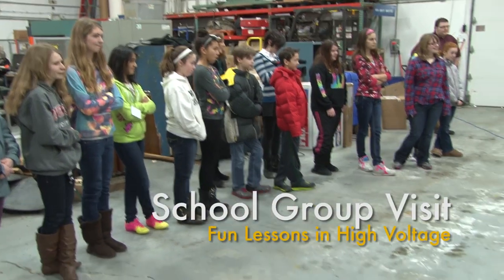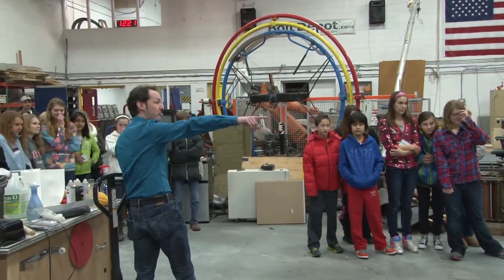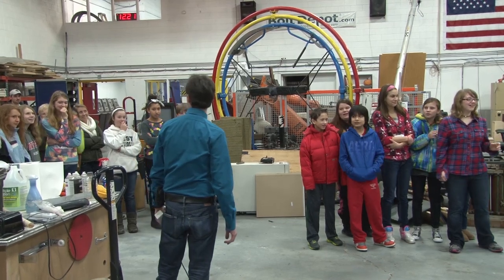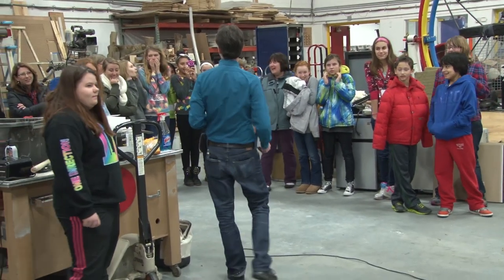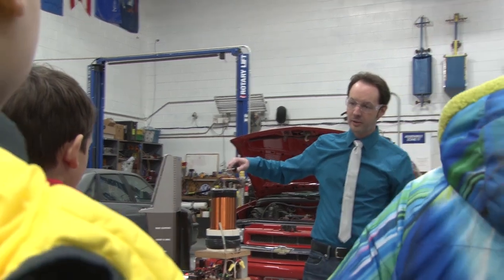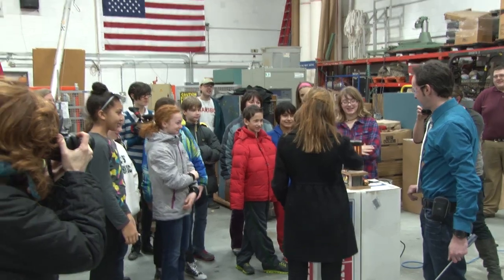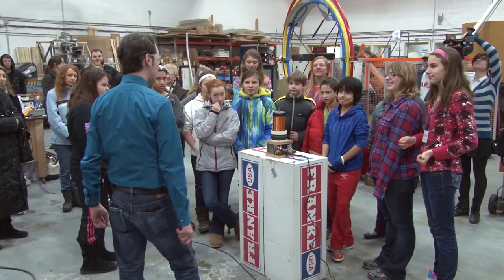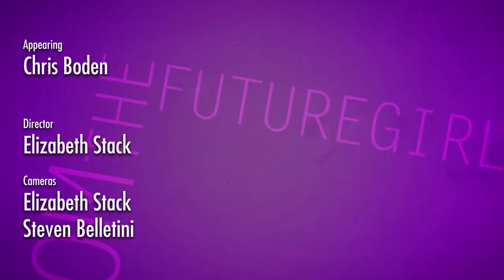School Group's High Voltage Fun: At The Geek Group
- A local group of kids were treated to several lessons in High Voltage and High Energy Physics thanks to our mini demos. Through interactive play, they got to experience Projects Kicker, Tosser, and the Musical Tesla Coil! Interested in bringing a group to the lab for lessons in science and technology?